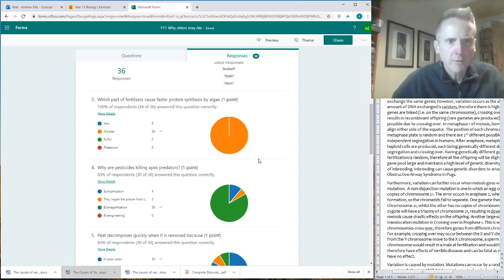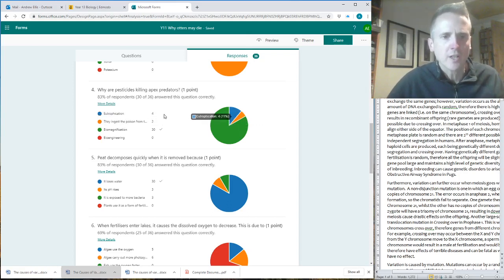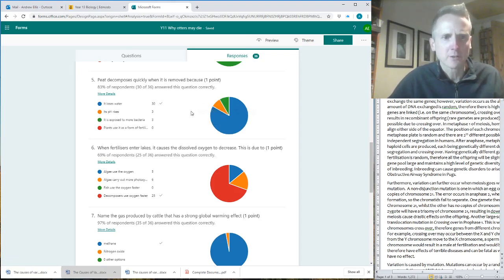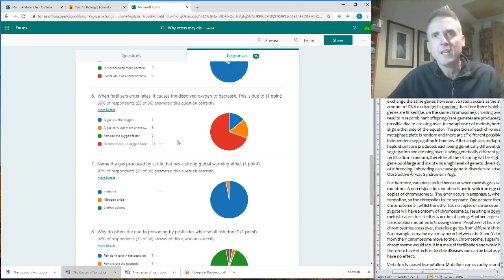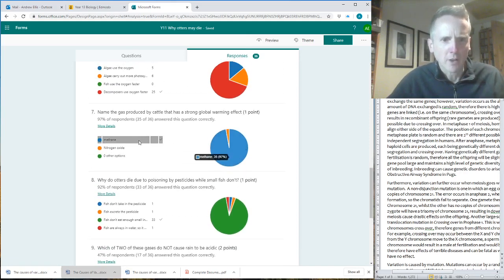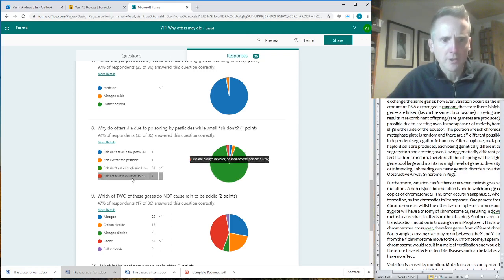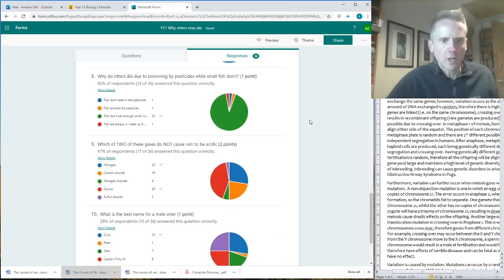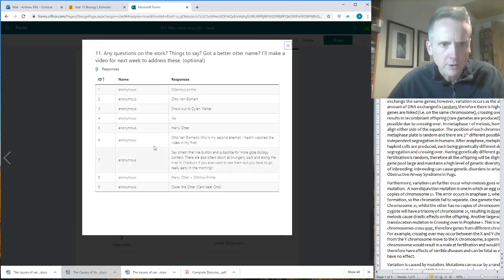Y11 feedback 02